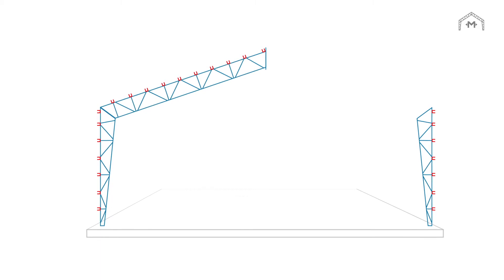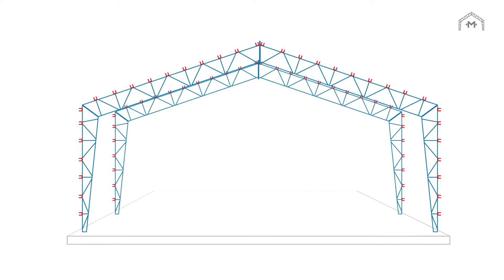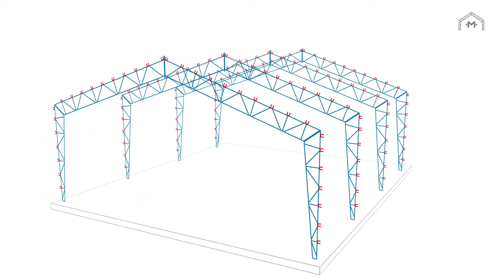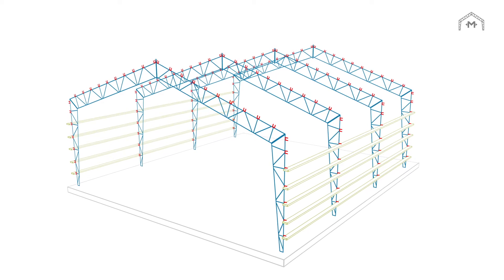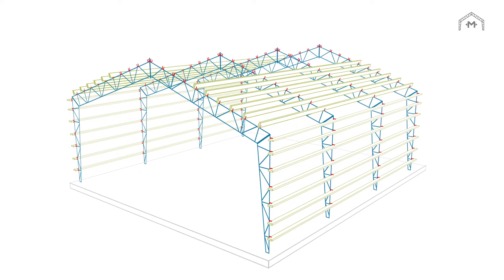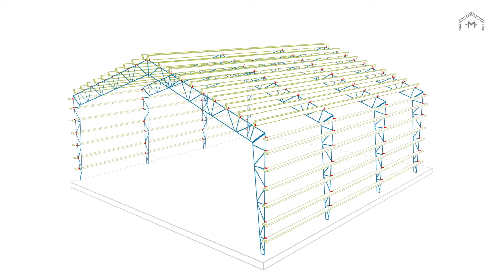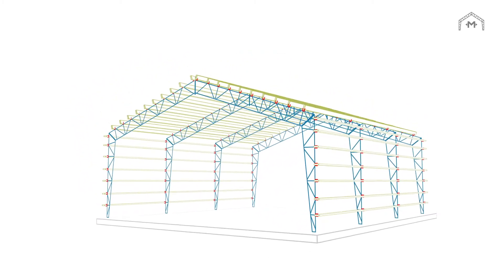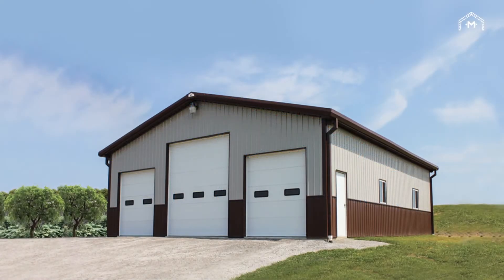Why Miracle Truss®? In less than a minute you can see the Miracle Truss® Advantage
Easy DIY clear span steel truss building kit.  Step-by-step animation with narration showing the Miracle Truss® building design.  Made with the Do-it-yourselfer in mind, our DIY Steel truss building kits are "Putting You In Control Of Your Build".  DIY Capable building kits put you in the drivers seat to obtain a unique quality structure with a Lifetime Frame Warranty.  Not your typical red iron steel building or pole barn kit.  Our Hybrid Steel building kits are made distinctively different.  See the difference.  @miracletrussbuildings